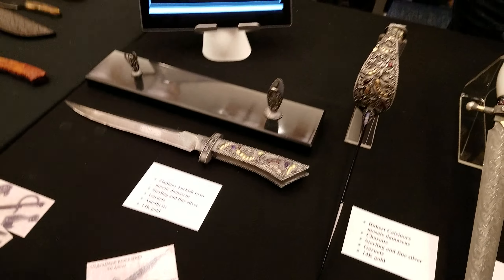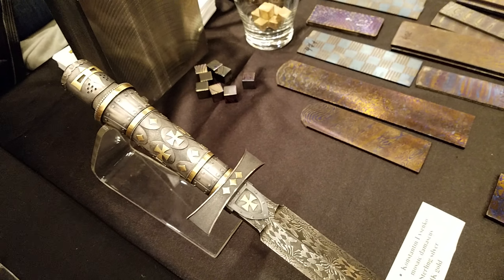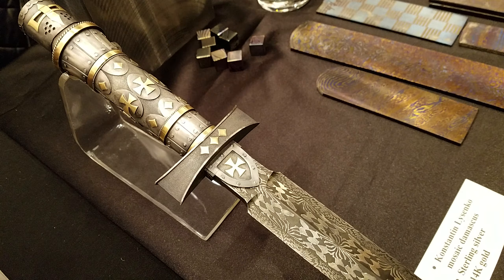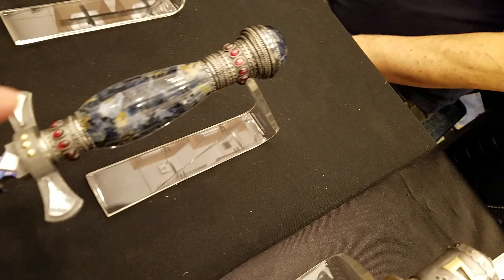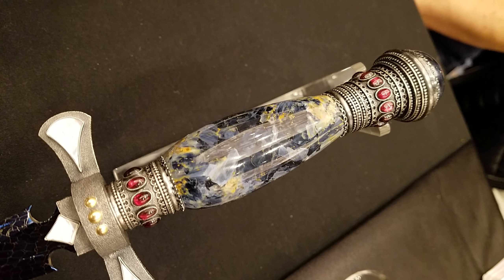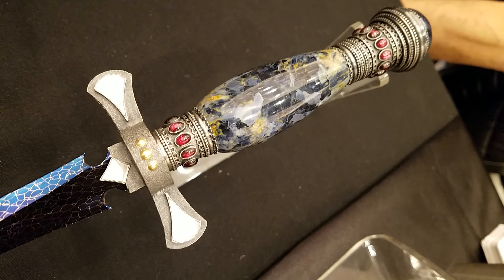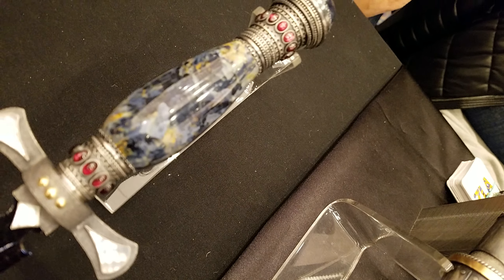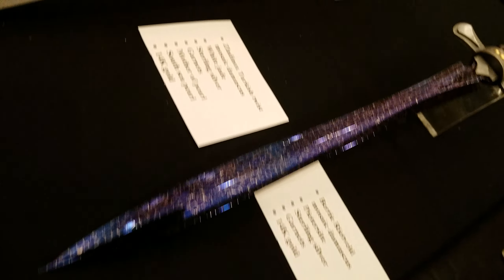NYCKS 2018 - Game Of Thrones EDC, Kinda